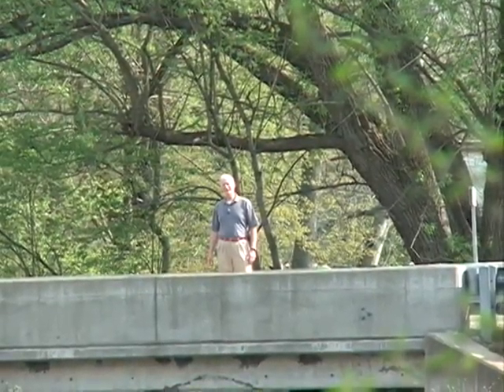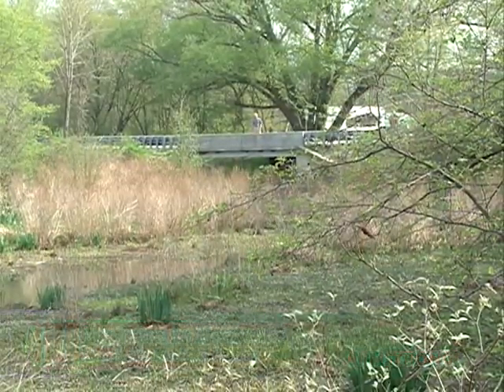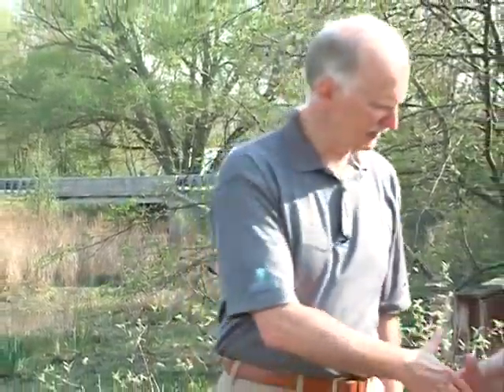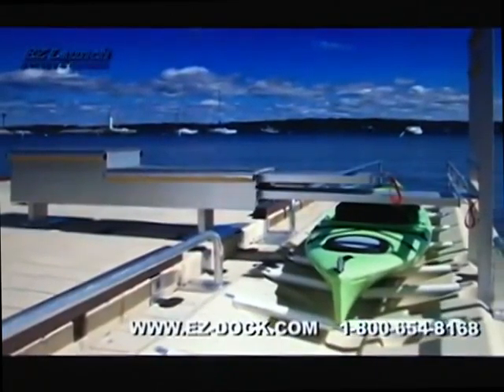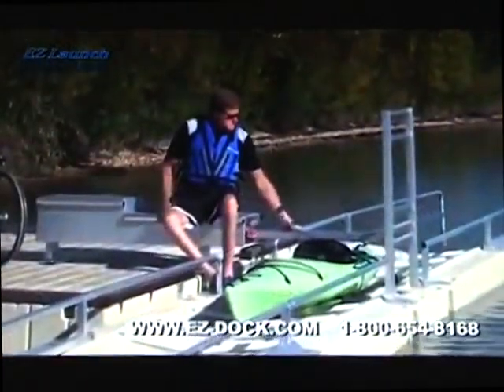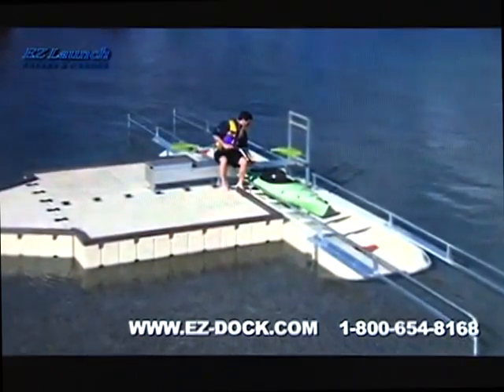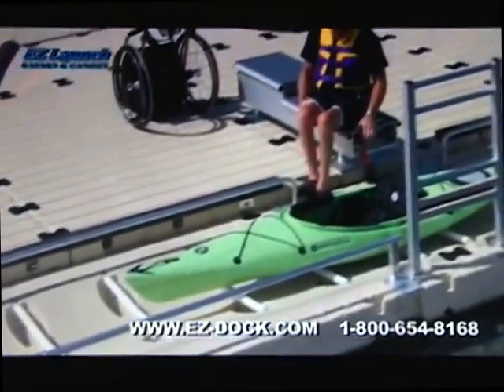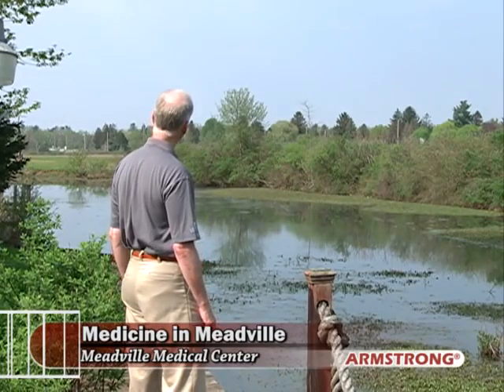Handicap Access Dock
Meadville, Pa - Duane Koller from Medicine in Meadville talks with Dan Thomas from the Conneaut Lake WTA about Handicap Access Docks.